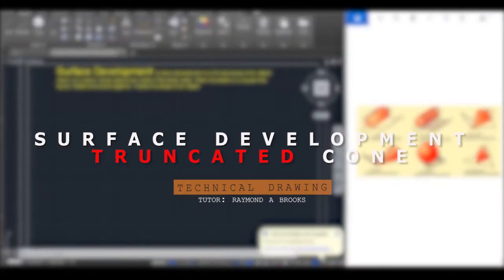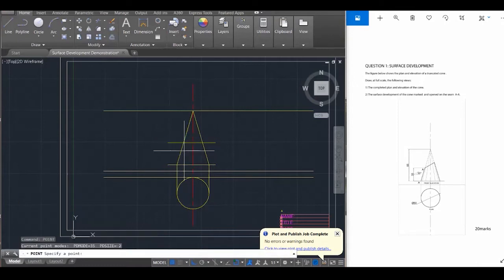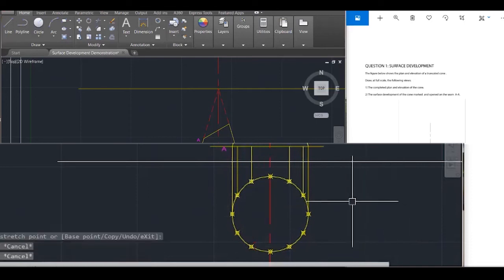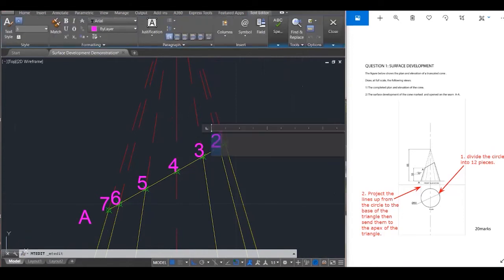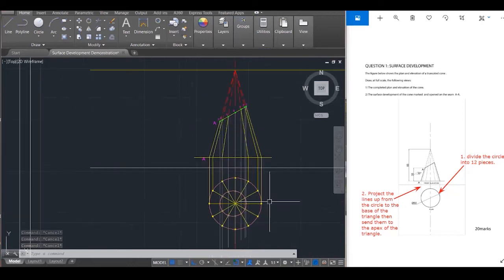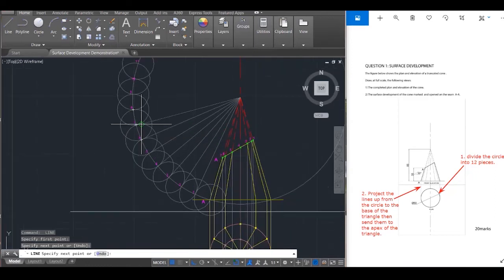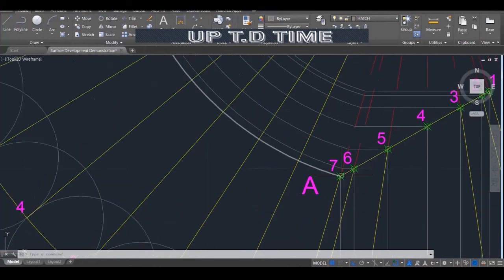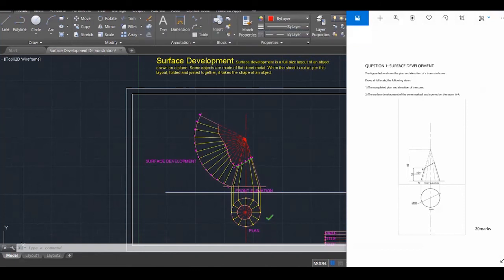AutoCAD: Surface Development 2 [Truncated Cone]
Demonstration on how to create a Surface Development for a Truncated Cone
I start the demonstration drawing at times 3:44